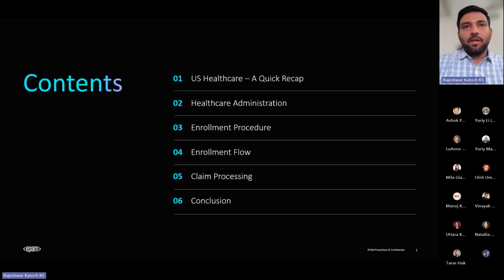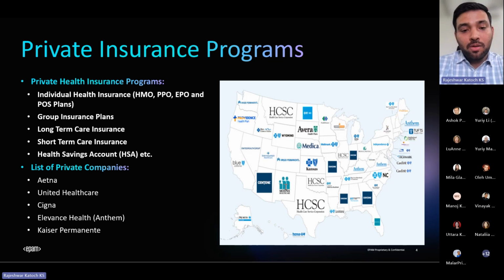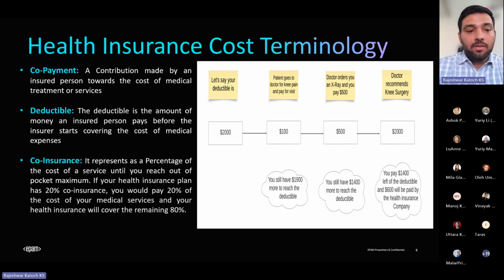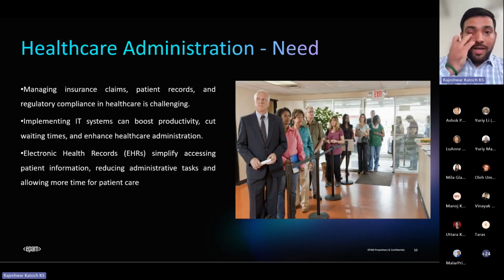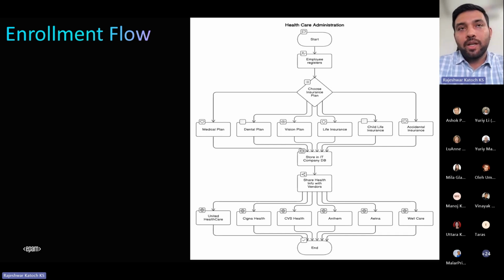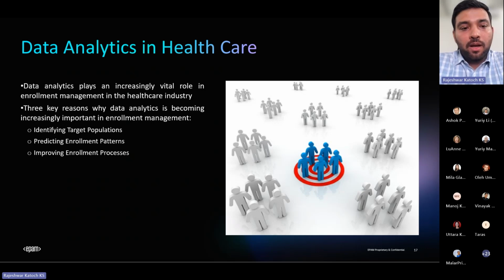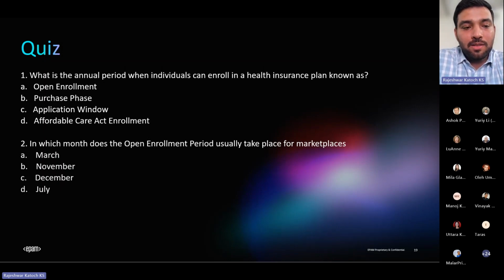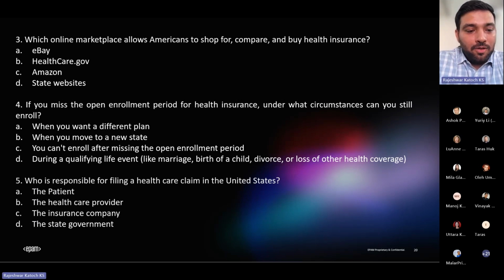US Healthcare – Enrollment in healthcare plans and how claims are processed | One Healthcare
🎯 In this session, Let’s talk about:
1. US Healthcare – A Quick Recap
2. Healthcare Administration
3. Enrollment Procedure
4. Enrollment Flow
5. Claim Processing

🗣️ Speaker:
Rajeshwar Katoch KS - senior Business Analyst, expert in healthcare domain.